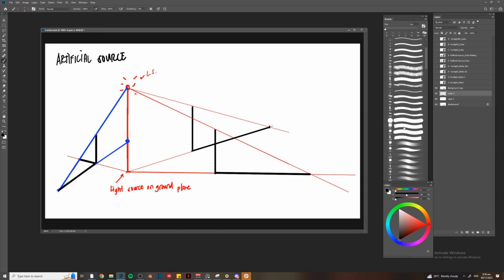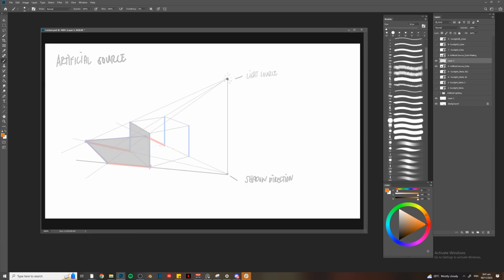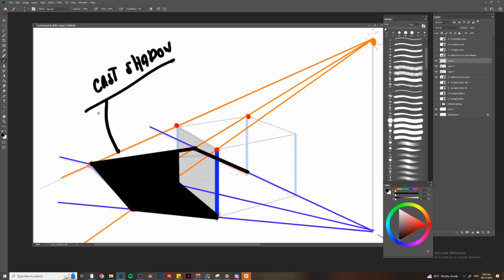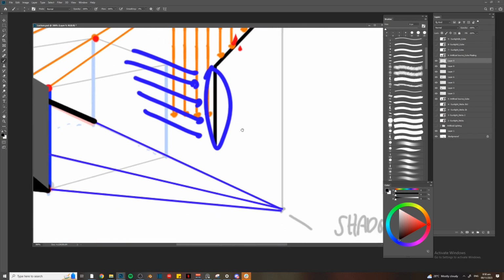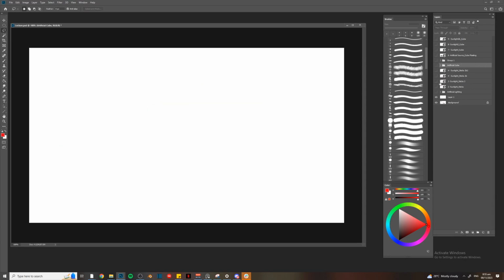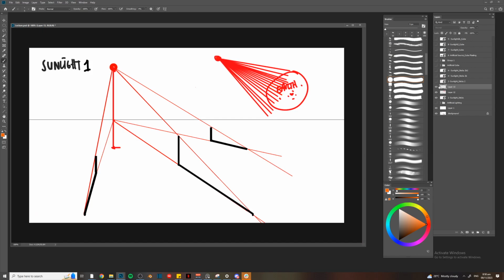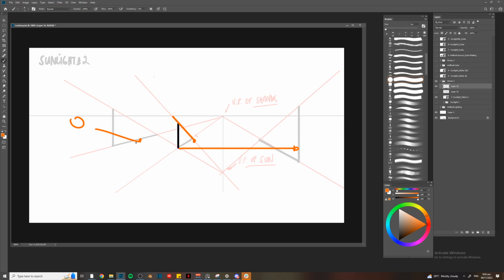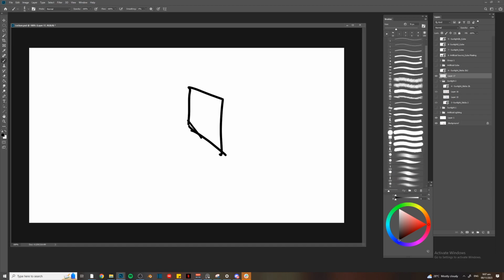ANIDRAW WK09 Cast Shadows Pt 1 091123